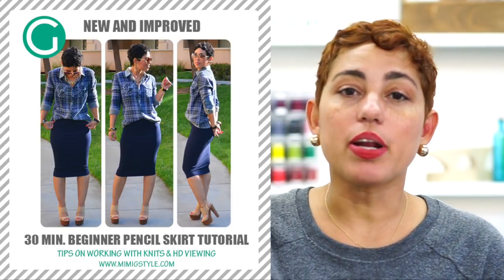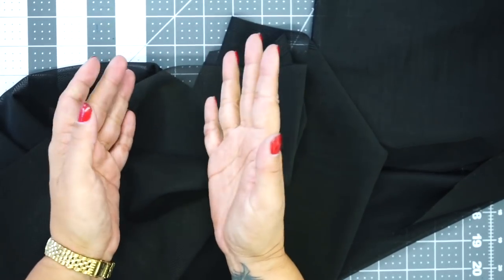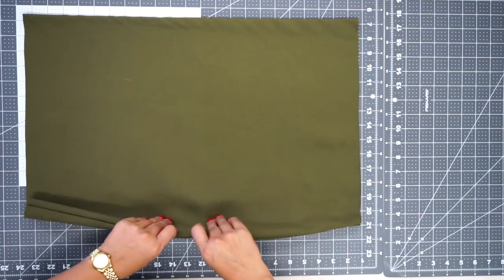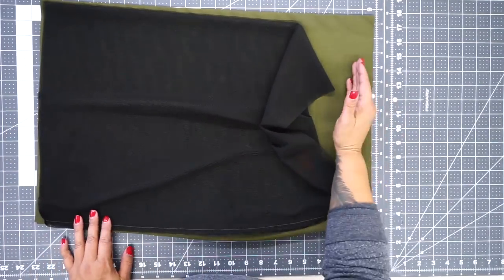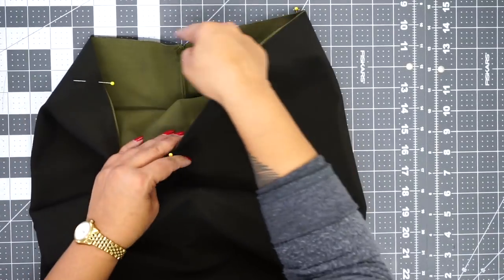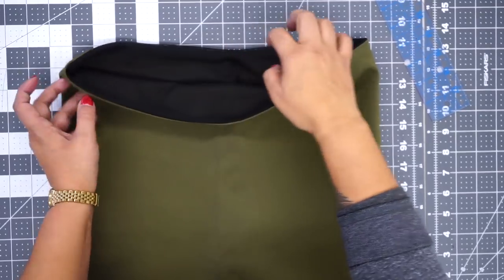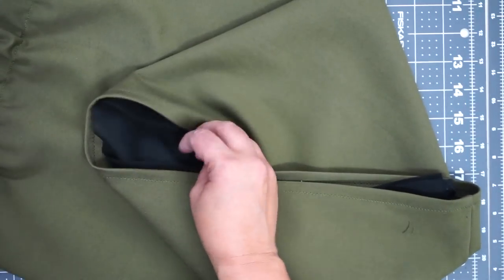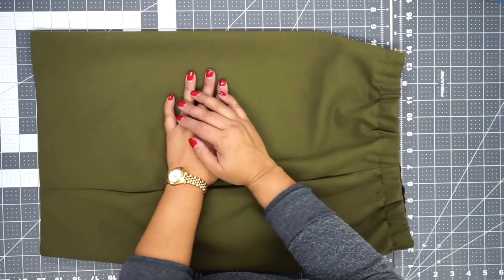HOW TO ADD COMPRESSION MESH TO YOUR GARMENTS: NO PANTY LINES!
Check out the blog for more pics of the final look